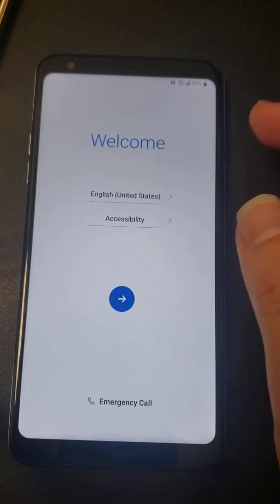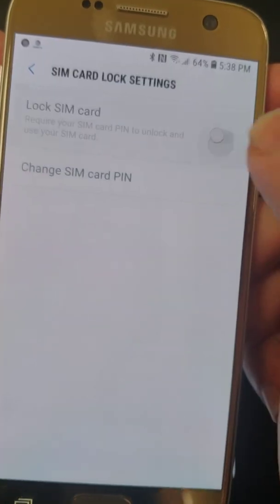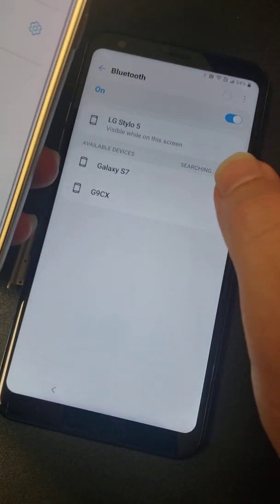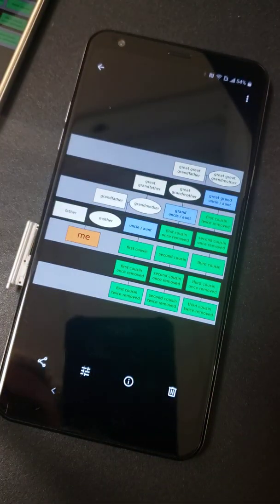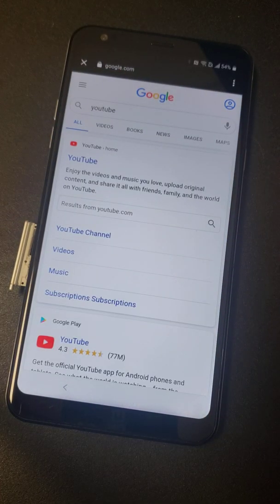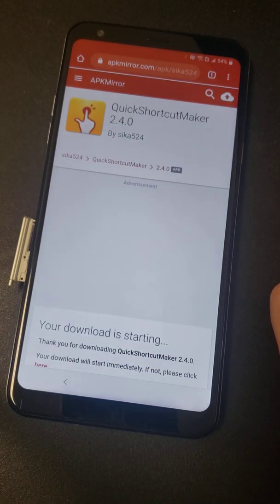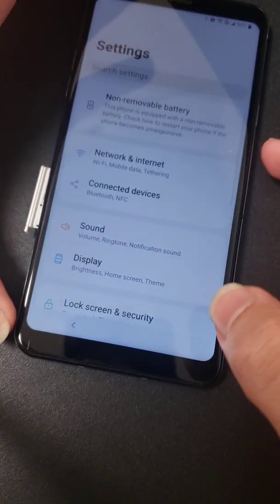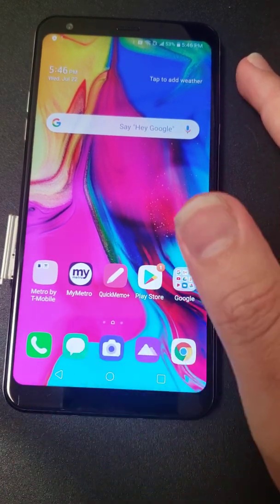LG Stylo 5 Q720 FRP Bypass/Google Account Unlock Android 10 (2020) Method #1 - Make A PUK Sim Card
So after I made this video I got a Stylo 6 in and the FRP bypass was not the same, though both were running Android 10. That being said, this is method #1 now and if this does NOT work for you, go to my Stylo 6 method #2 video and try it below!

Please post any comments of other makes and models you get this working for using Android 10 since Android 10 is super new and this helps out our entire FRP Bypassing community.

I dont do many of these, so if you need help with more, I rely and it's only when I dont find what I need from him that I then go check other videos or figure it out how to myself.

Good luck to you all and much love to this community.